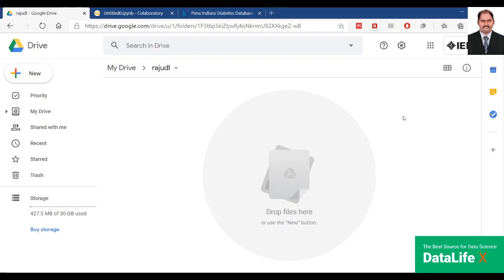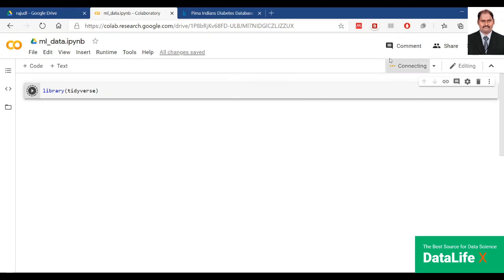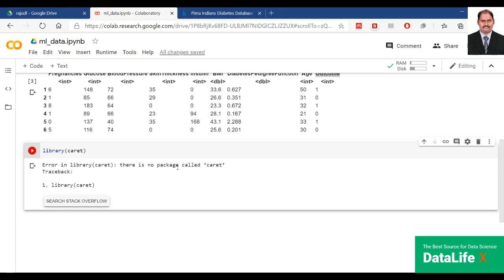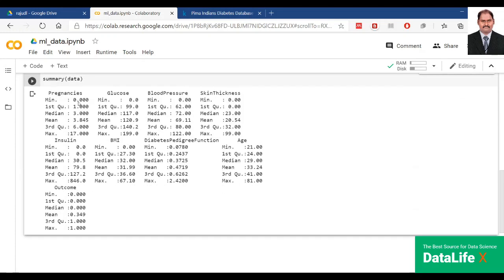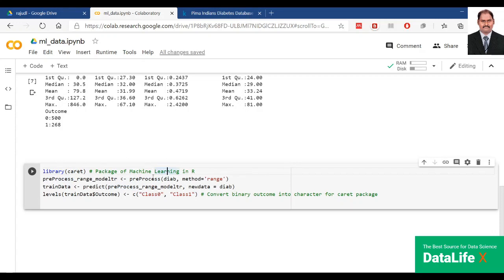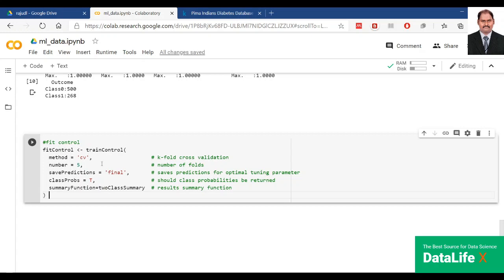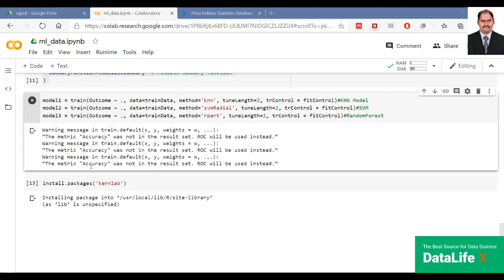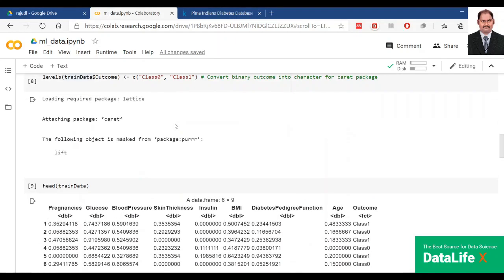Machine Learning in R for Diabetes Prediction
This tutorial explains about machine learning pipeline for diabetes prediction of the "Pima Indians Diabetes Dataset" available in Kaggle. Here we will deploy an instance in Colab with R environment for the training of the models.